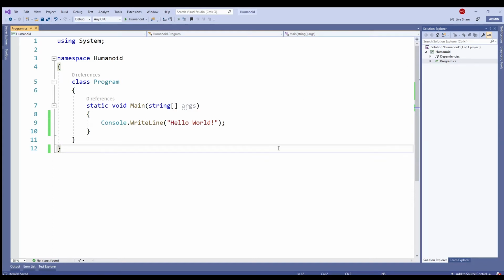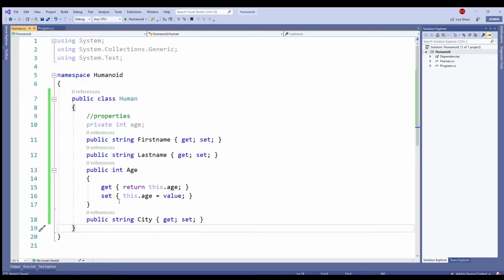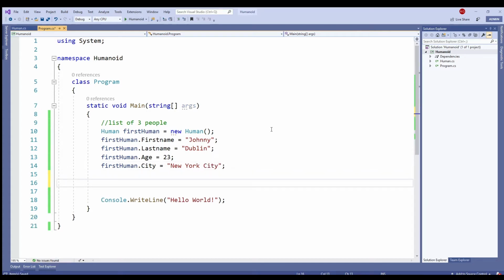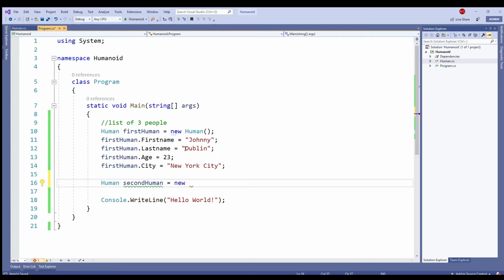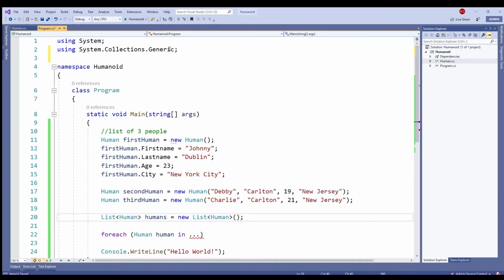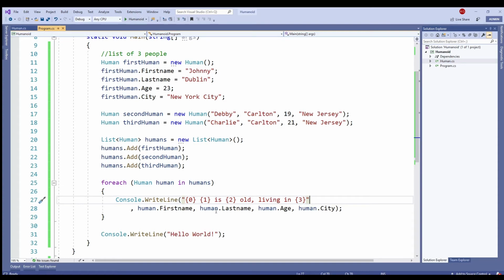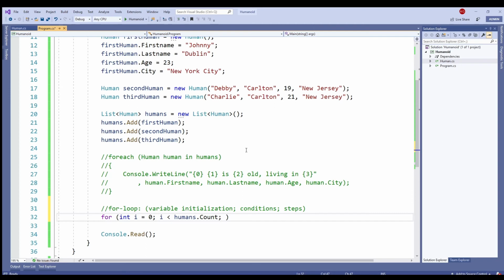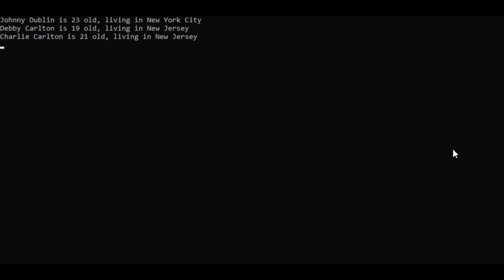C# - For and Foreach loops #1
In this video I have created a simple .NET Core Console Application where I will demonstrate how to create a class with properties and create multiple instances of it to loop through it. First I will demonstrate a simple Foreach loop, and then the For-loop.